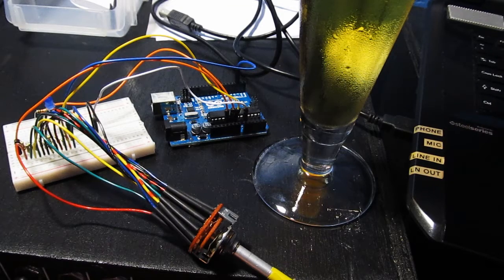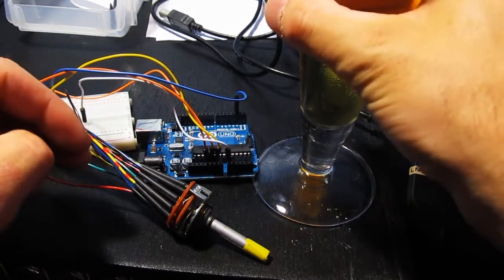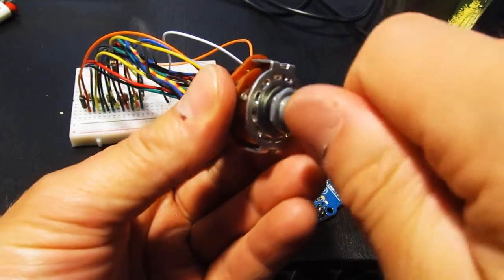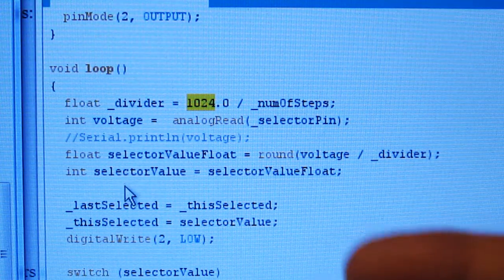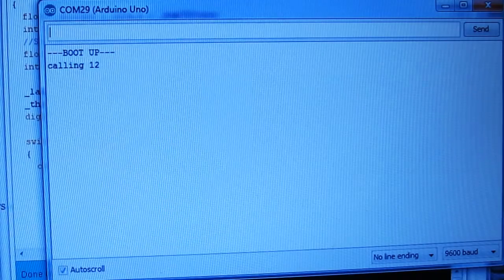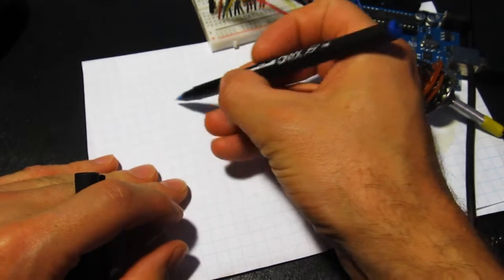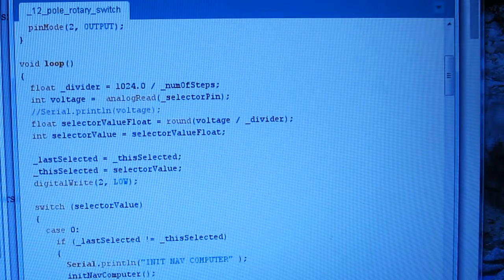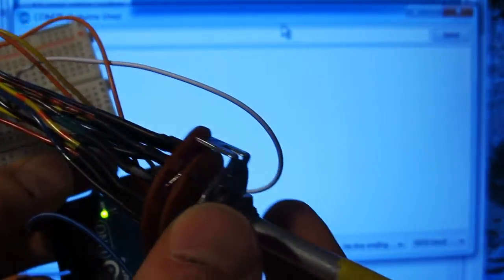You're Hogging All the Analog Pins on Arduino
.no longer!

God bless those Danes and their smorgasbord ways.

A technique "embraced and extended" from this mad genius:
...guy plays mean upright bass, too, I would add.